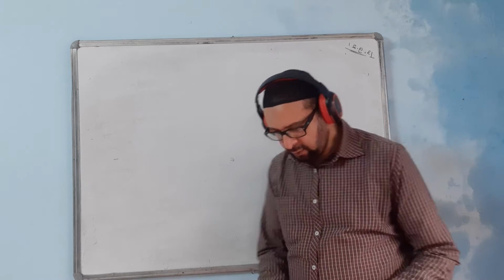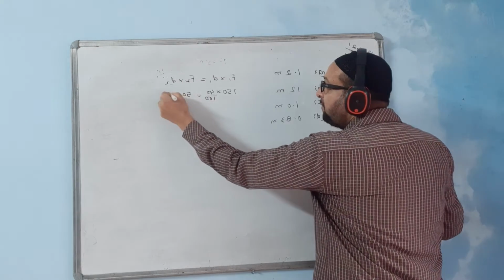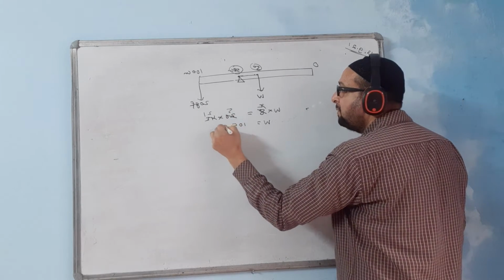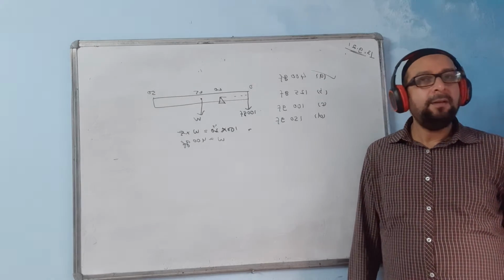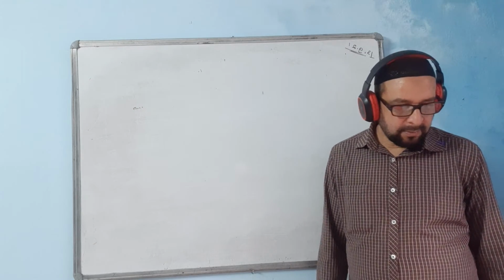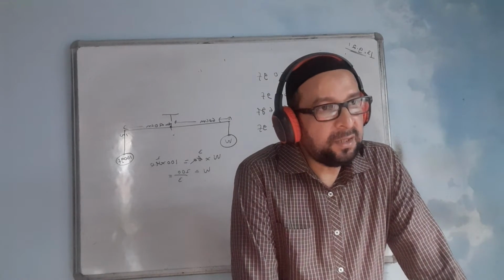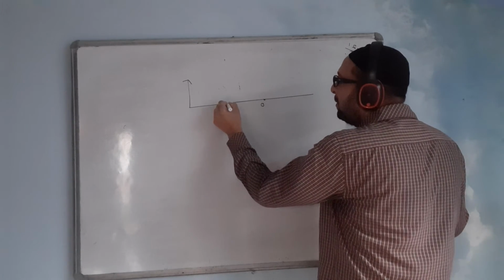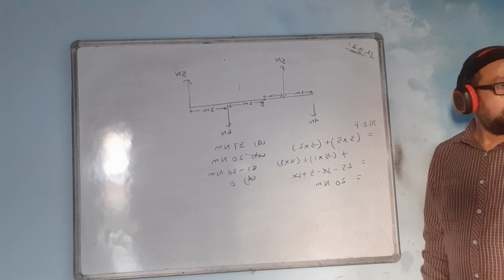CLASS X MACHINES